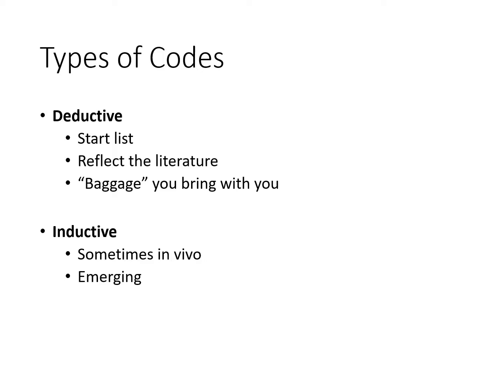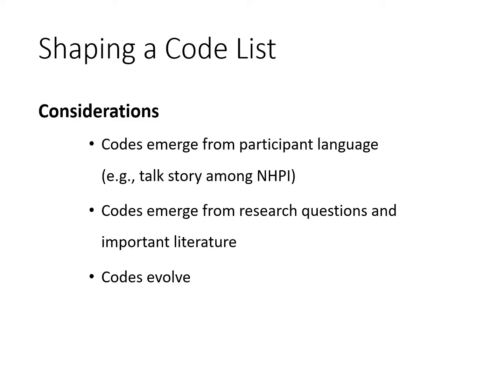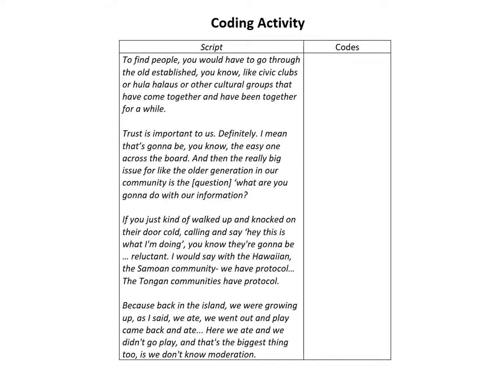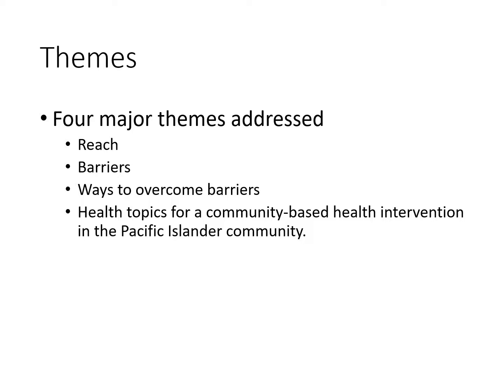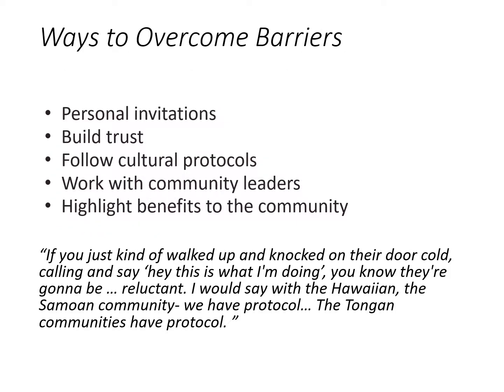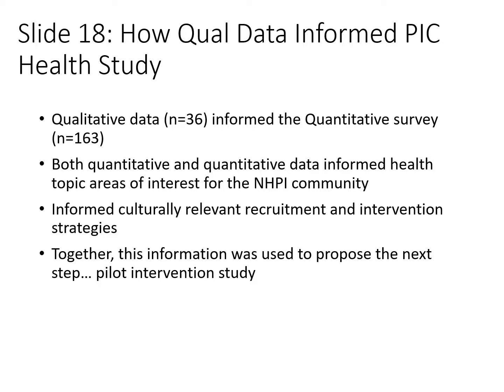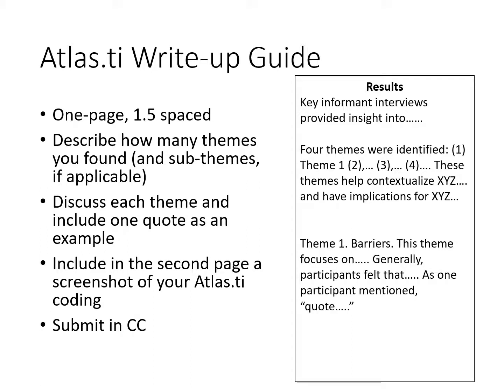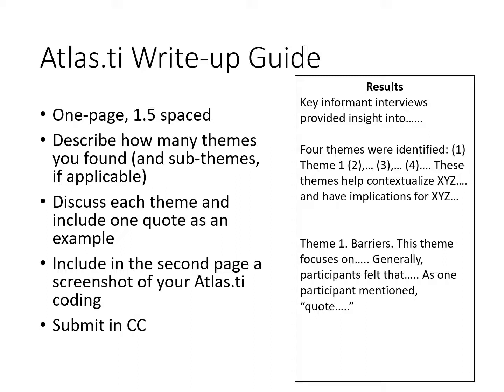PH 507: Week 3 Part 2 Design Cont and Qualitative Research Methods 2019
This includes information on the Atlas.ti Assignment.